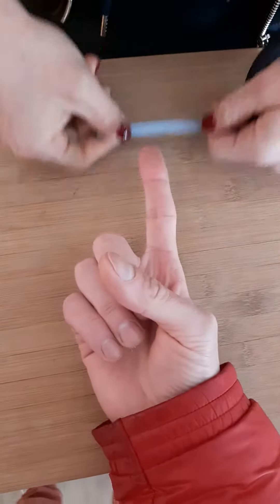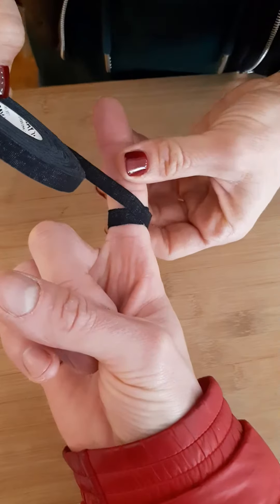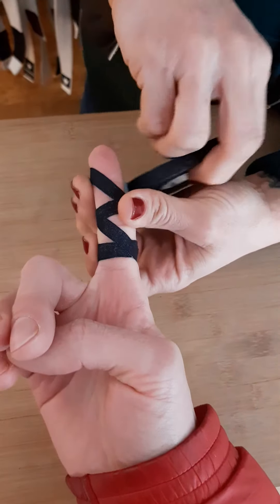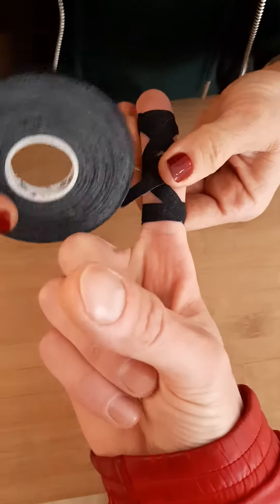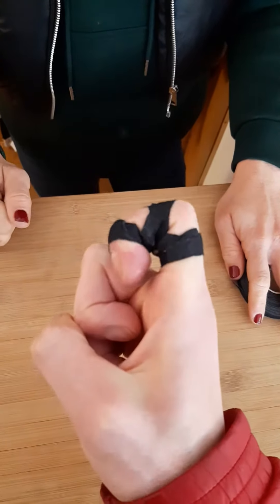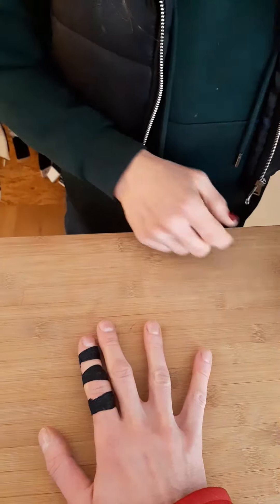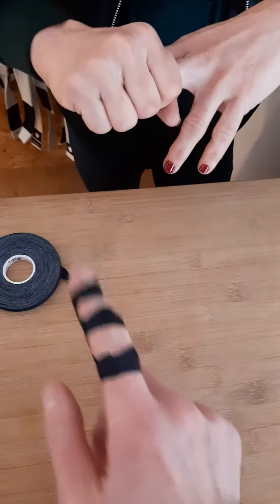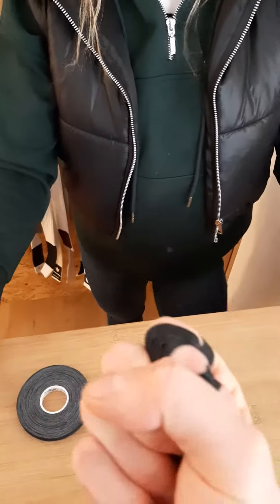How to tape fingers for BJJ. Instruction from prof.Gina Galvão, ATOS Gym, for musicians & guitarists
Brazilian Jiu Jitsu instruction: How to tape your fingers.
Gina Galvão is a Gi & No-Gi IBJJF World Champion. Check out her Youtube channel 👉 @ginabjj
On this video you'll find an instruction from professor Gina Galvão how to tape my fingers before rolling – I'm a guitarist and I play piano. In the same time I have a big passion to practice jiu jitsu – it helps me a lot to be more stable mentally, to control my ego and to be a better person.

ATOS gym in Barcelona is a great place where you can train and where your kids can train